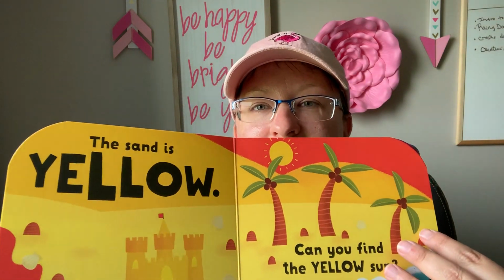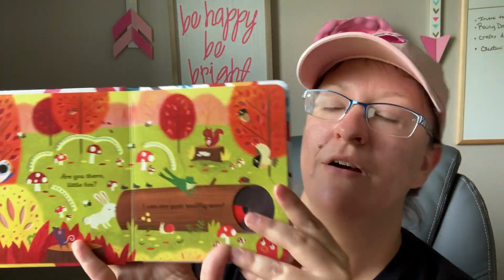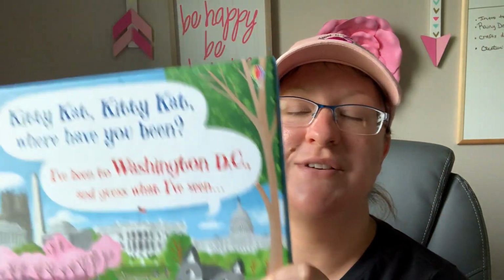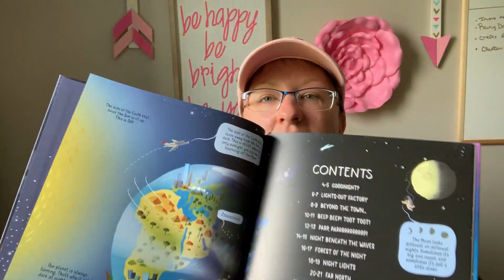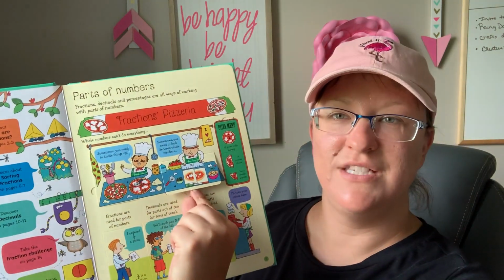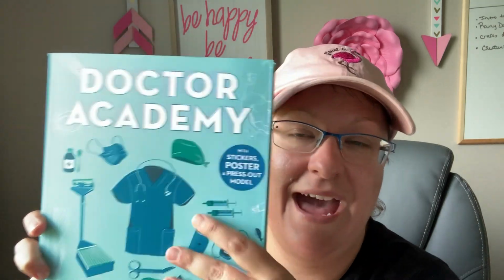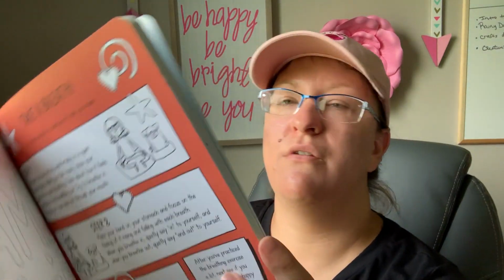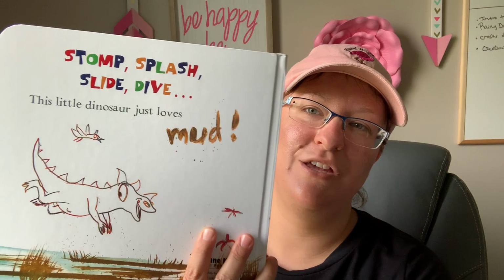2019 Consultant Kit Unboxing for Usborne Books & More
2019 Consultant Kit Unboxing for Usborne Books & More-
Discover what is in the 2019 Consultant Kit for $125!

This is so exciting! Some of the books included are: I'm a Dirty Dinosaur, Nibbles the Book Monster, That's Not My Llama...and so many more! 20 different books valued at over $280.